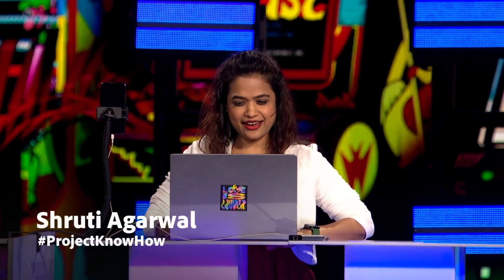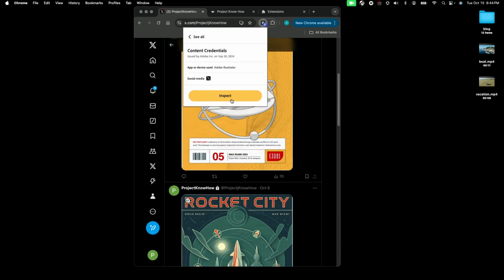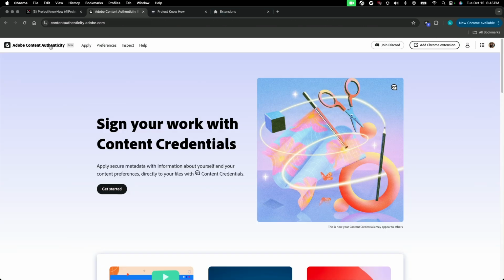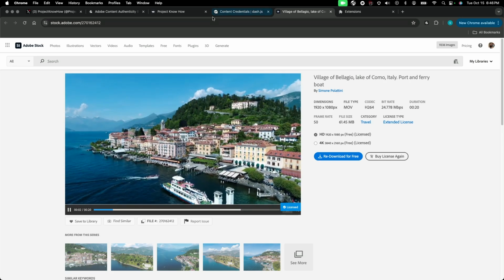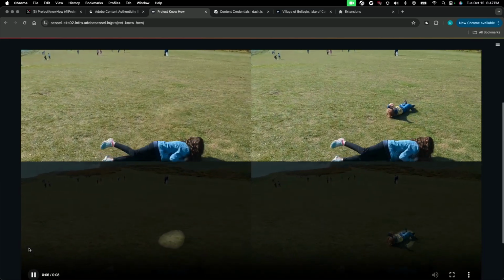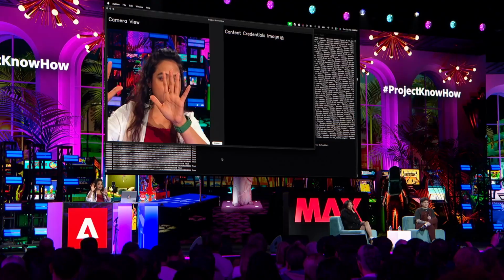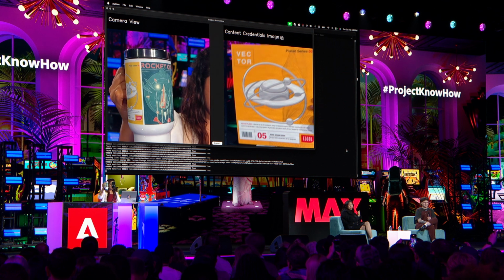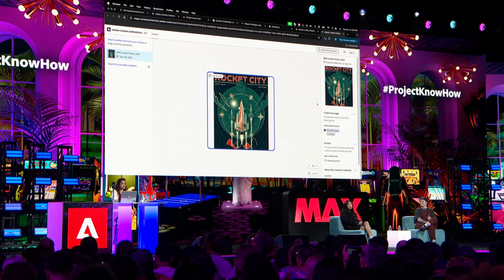ProjectKnowHow | Adobe MAX Sneaks 2024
Project Know How allows you to spot alterations to images and videos — even if they’ve been pulled from physical prints or objects! Using Adobe’s watermarking technology and durable content credentials, you can trace the origin of an image, prevent online metadata stripping, and attach content credentials to any image.